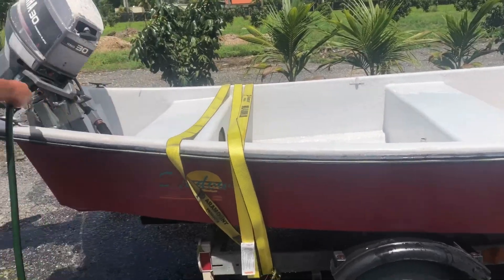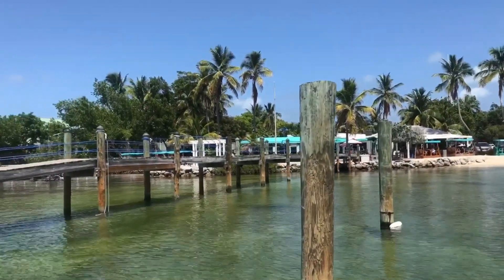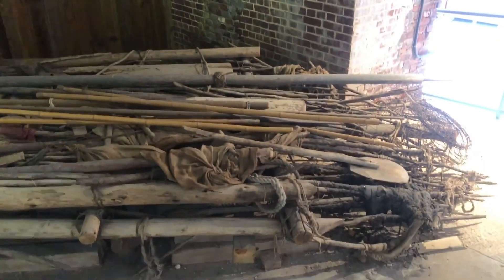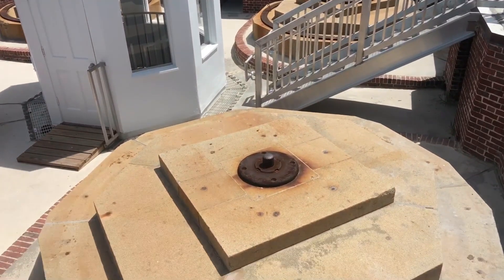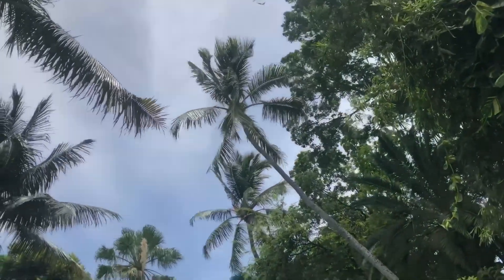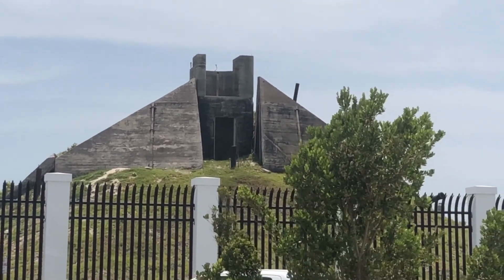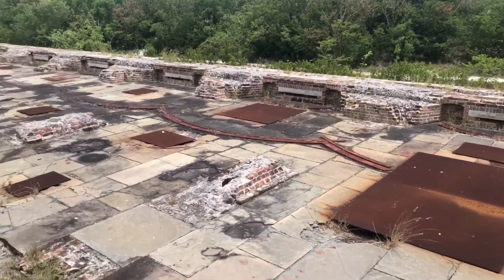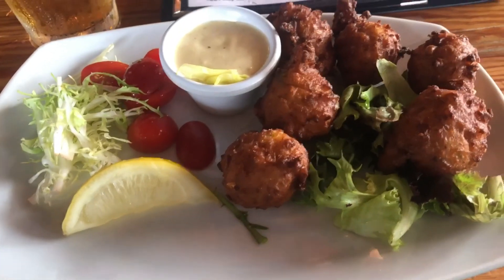Visiting Key West!